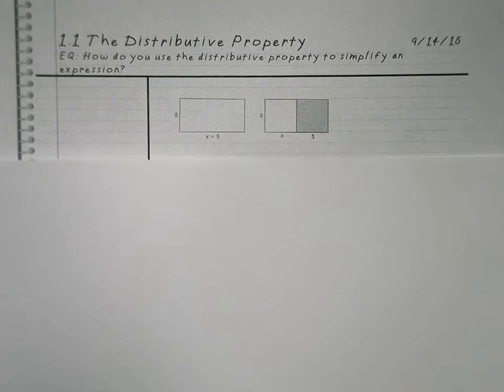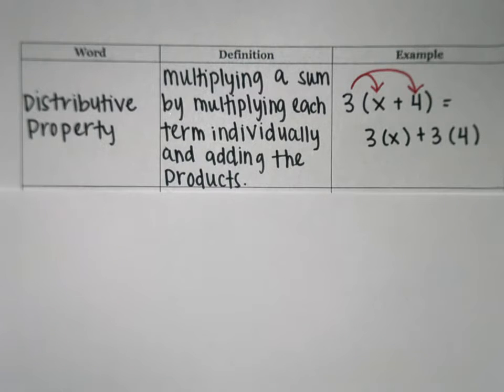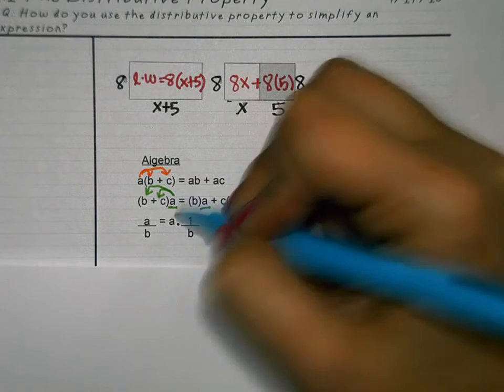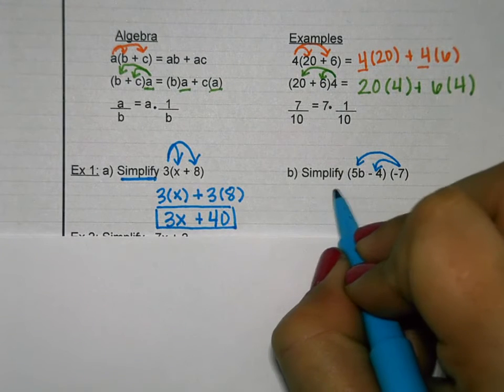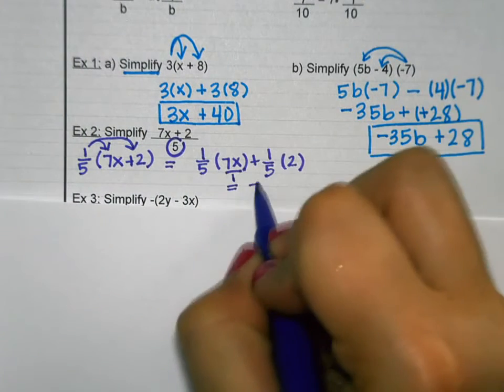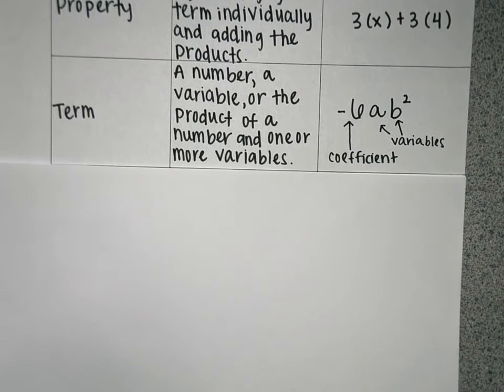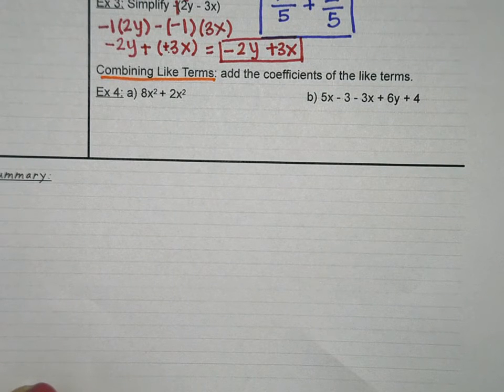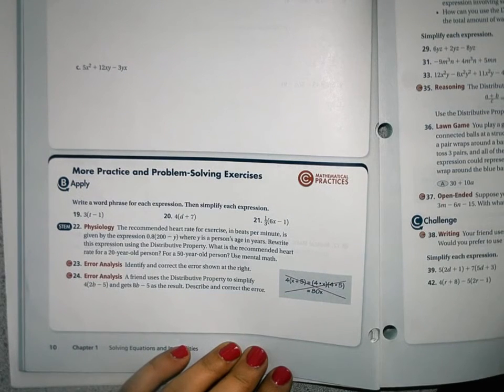Math 1 Unit 1 1 Classroom Lesson Dodson